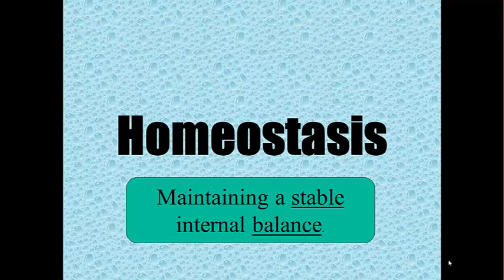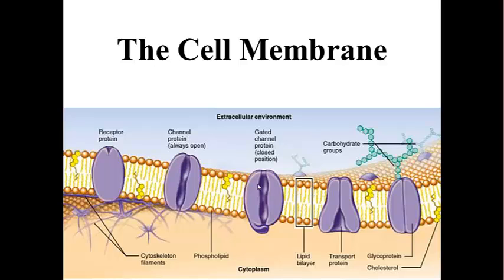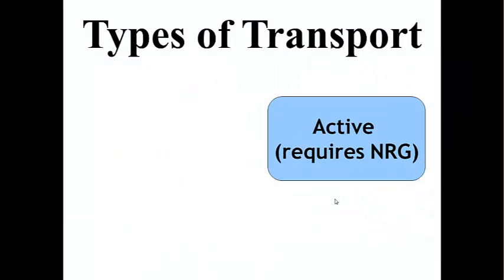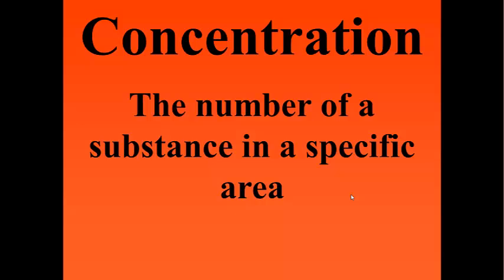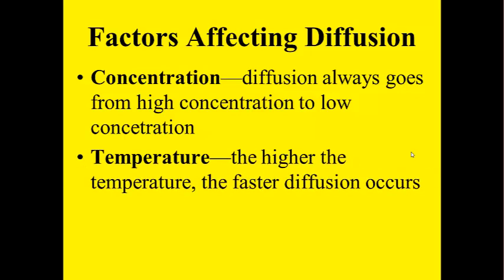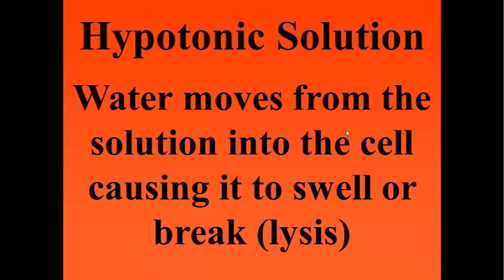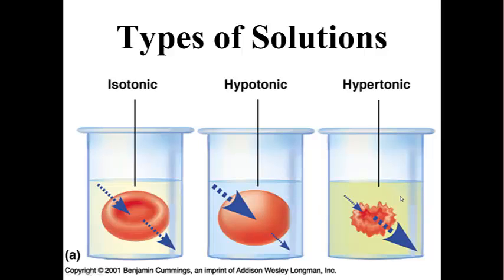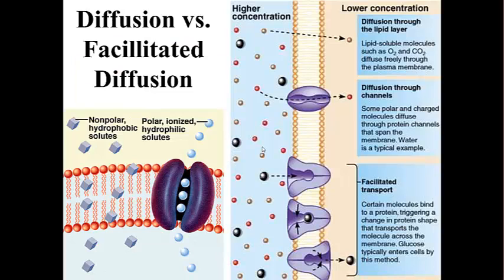Homeostasis Part 1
Make sure that you take notes and prepare for discussion time in class.